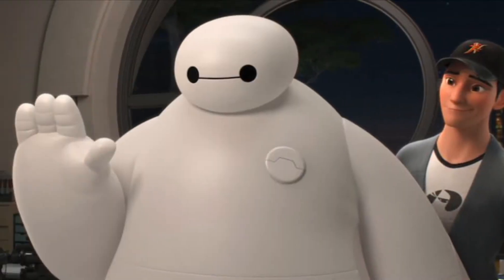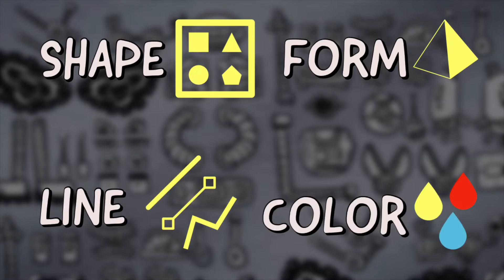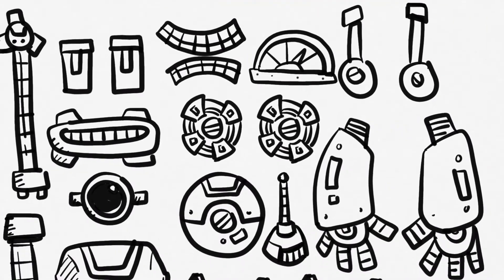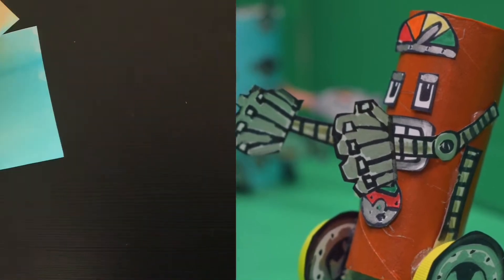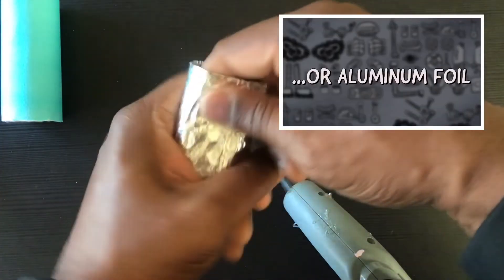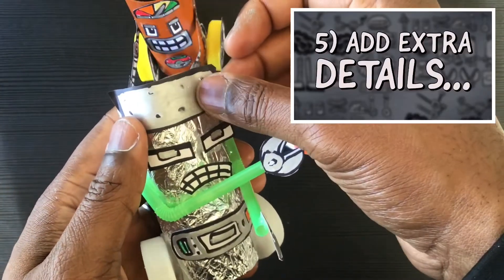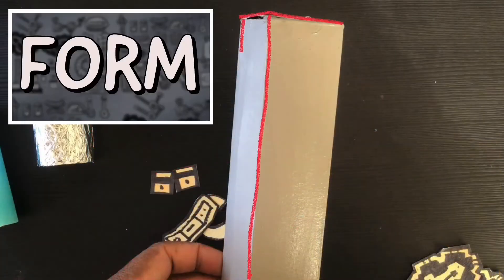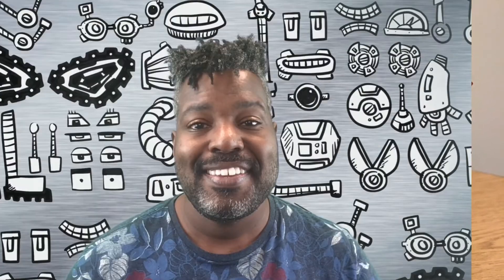Recycled Robots (Creativity with Mr. B Episode 17)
Robots are awesome! In this video, we make robots from recyclable materials at home!